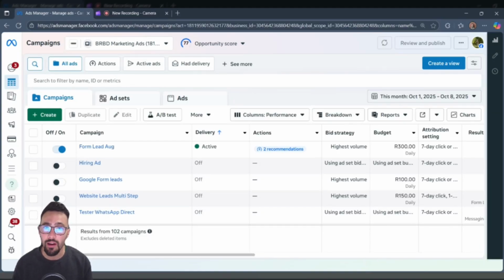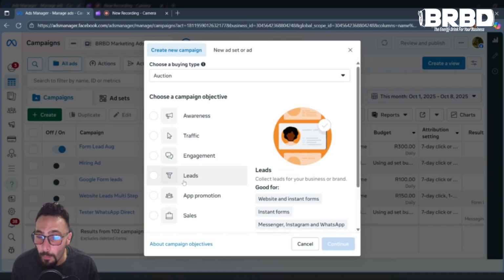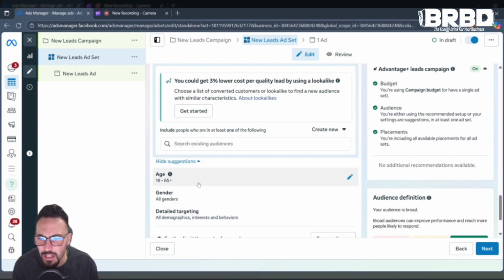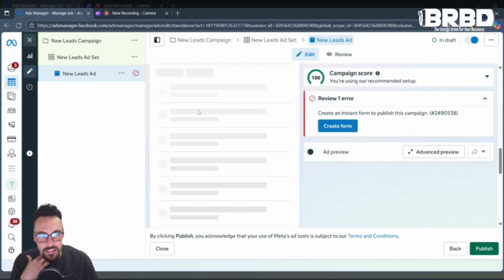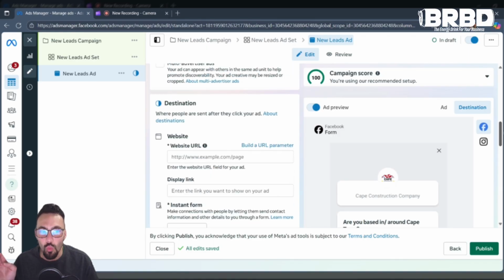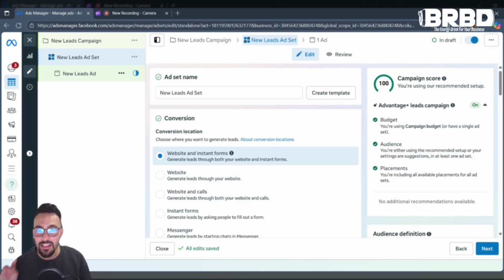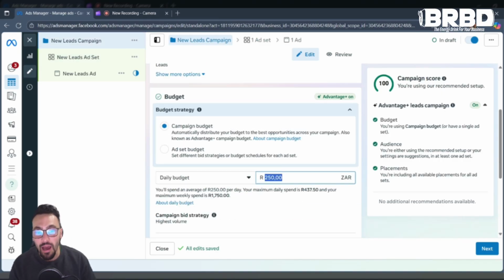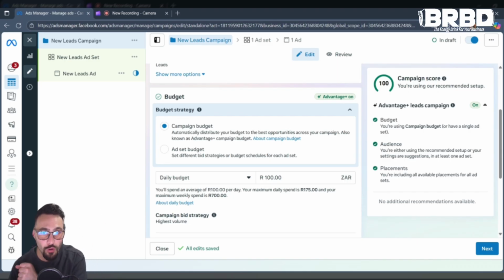Lead Generation Made Easy: 3 Tips to Get More Qualified Leads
Unlock the secrets to generating high-quality leads with our proven framework! In this video, we’ll walk you through 3 powerful tips that will help you launch and optimise a lead generation campaign that actually converts.

Marketing professionals
Digital marketers looking to boost lead flow
Anyone wanting to turn clicks into customers